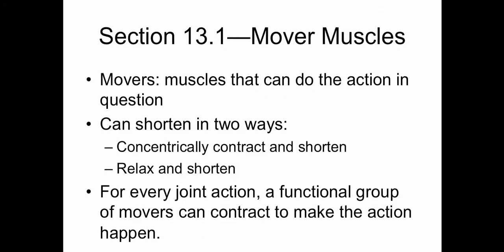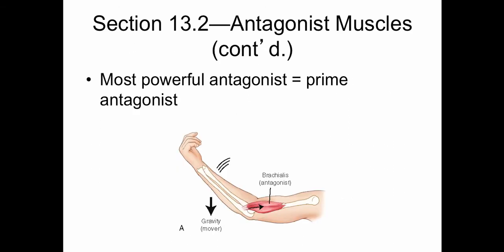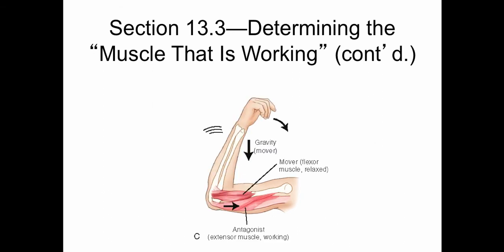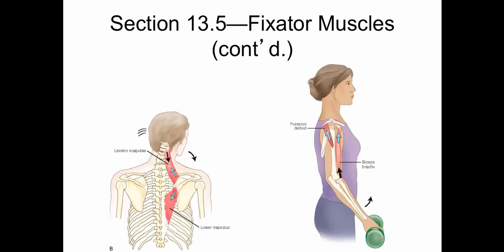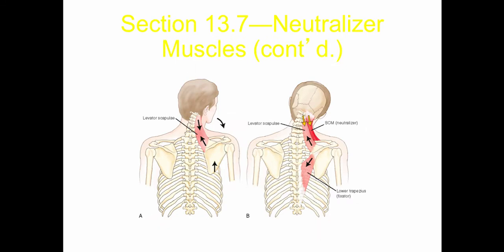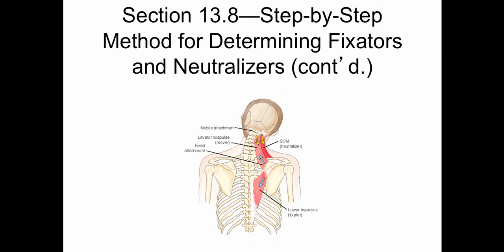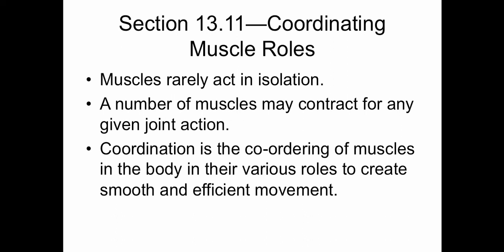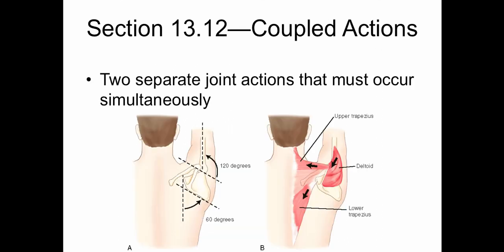Module 5 lecture 2